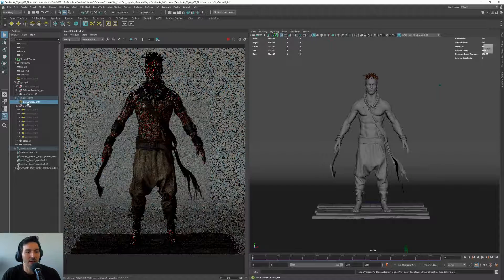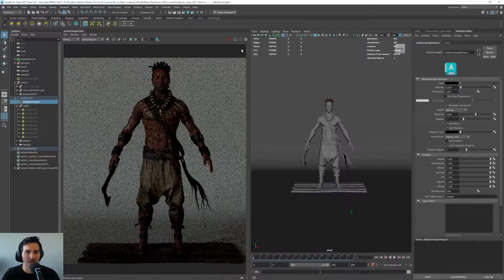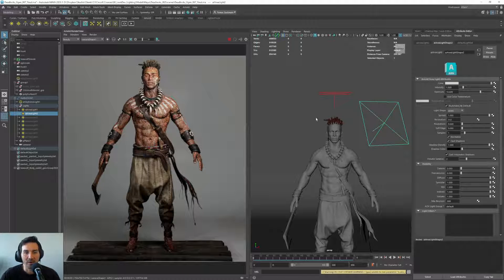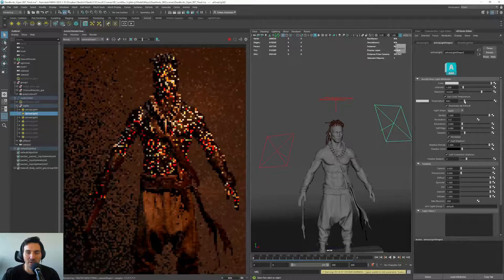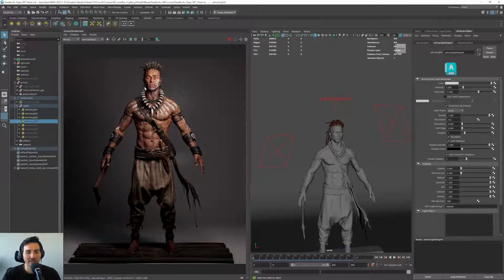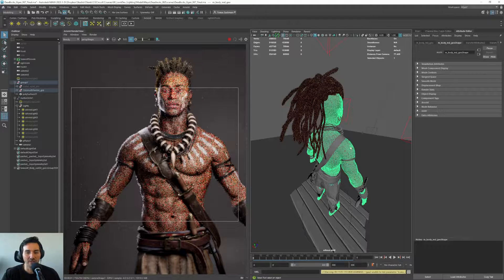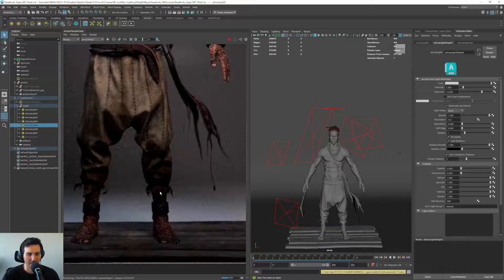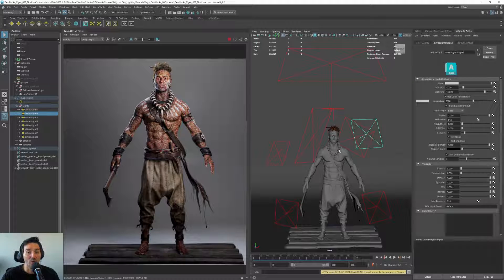3D Character Lighting Breakdown: Step-by-Step Guide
Today Tomas Sackmann will show you how to break down the intricacies of lighting to achieve realistic and dynamic illumination for your 3D characters.
Starting by hiding all existing lights, Tomas introduces the dome light, explaining its initial low intensity and demonstrating the effect of increasing its power. He emphasizes the importance of manual illumination over relying solely on HDRI lighting for a more nuanced and controlled environment.

Tomas meticulously adds and adjusts the key light, fill light, and rim light, showing how each contributes to the overall scene. He explains the significance of light placement, intensity, and color temperature, offering insights into creating a natural look versus a more stylized appearance. Special attention is given to the use of color temperature to achieve realistic lighting effects, highlighting the differences between warm and cool tones.

Throughout the video, Tomas provides practical tips on using lighting to separate characters from the background and enhance details without overpowering the scene. By the end of this tutorial, you'll have a comprehensive understanding of how to manipulate lights to bring your 3D characters to life in any environment.